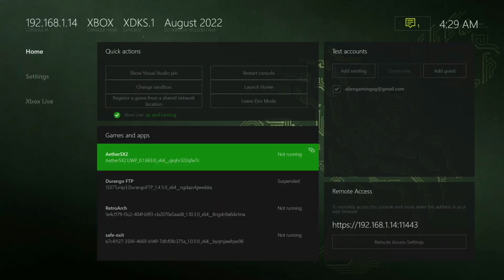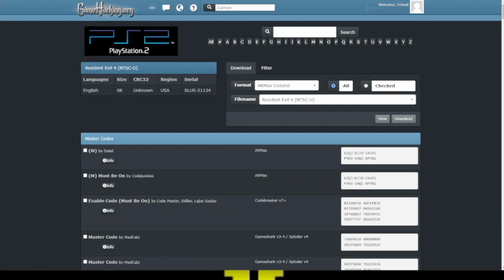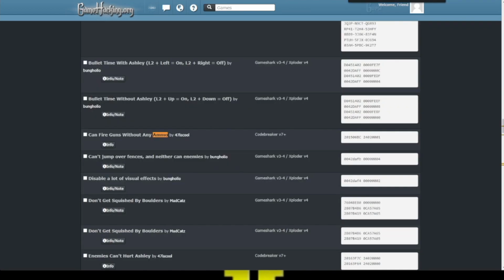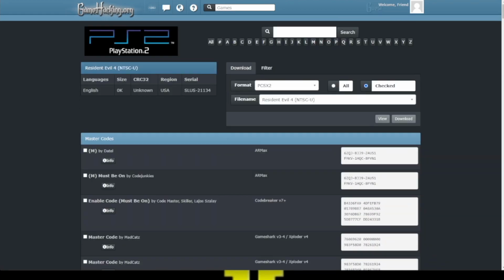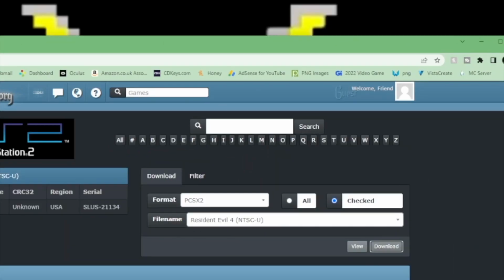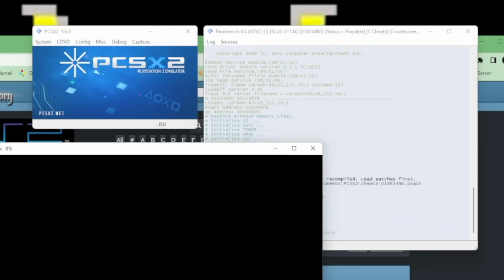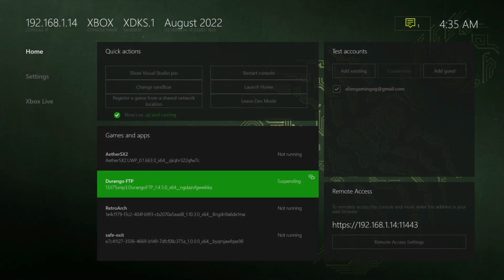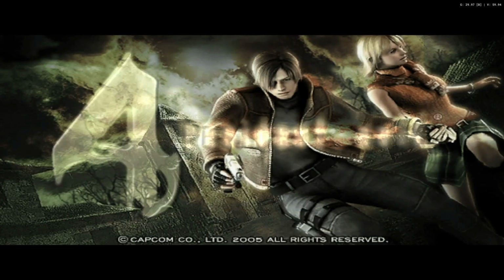How to run cheats on PS2 aethersx2 with xbox series s/x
How to run pnach files on aethersx2 with xbox series s/x so we can run cheats and mod the games.

00:00 Introduction
00:30 FTP
00:46 Pnach file database
02:05 CRC Code
03:01 PCSX2 to get CRC Code
03:46 Transfer Pnach
04:10 Testing Cheats
05:13 Join Discord for Help
05:54 Outro